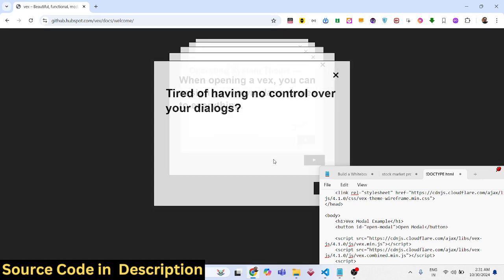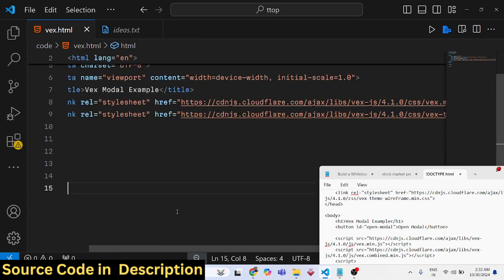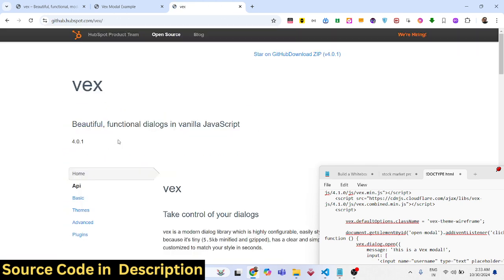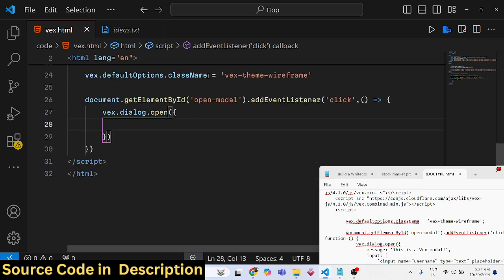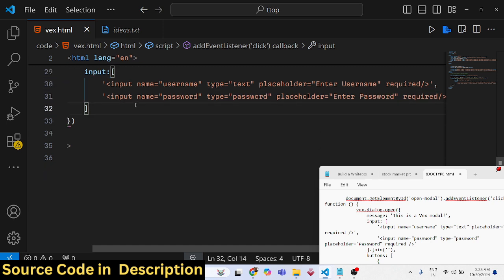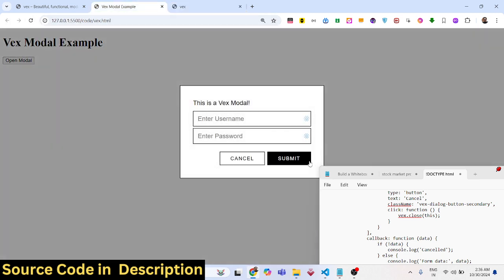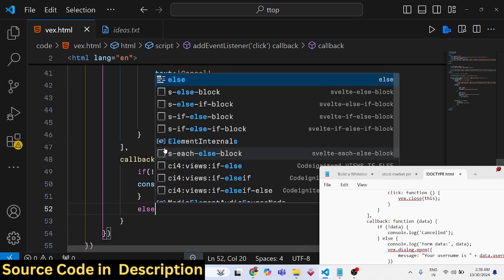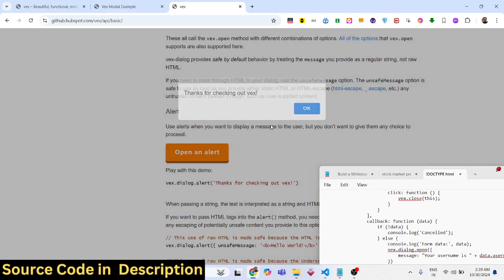Vex Modal Library Example to Build Beautiful Popup Dialogs & Alert Boxes with HTML & JavaScript